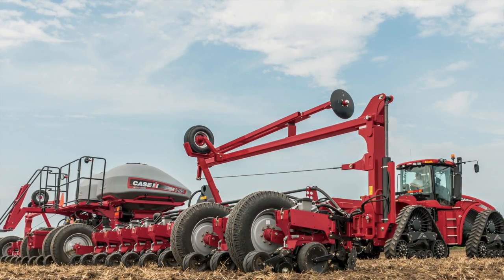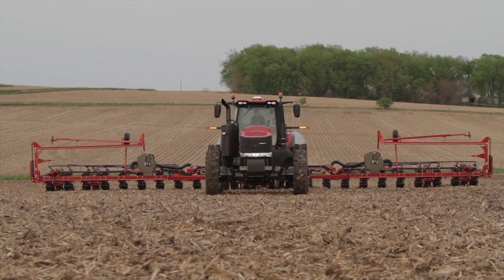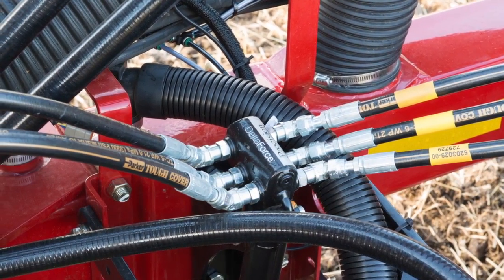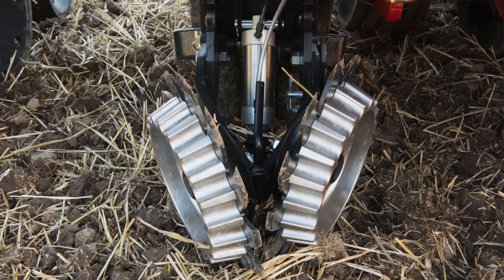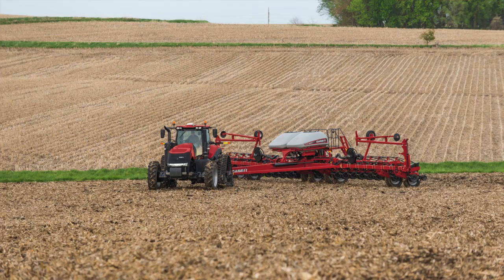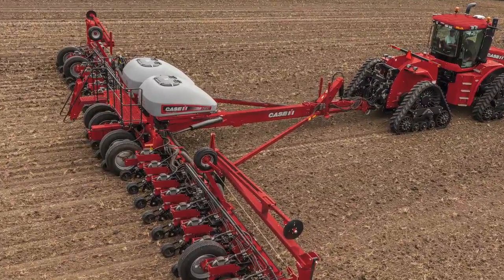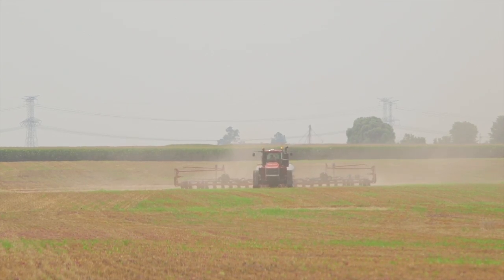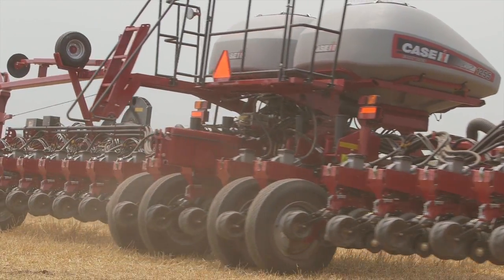Case IH Early Riser Planter with Precision Planting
Dan Klein, Crop Production Manager at Case IH, discusses the benefits of the partnership with Precision Planting and Case IH and what it means for producers.